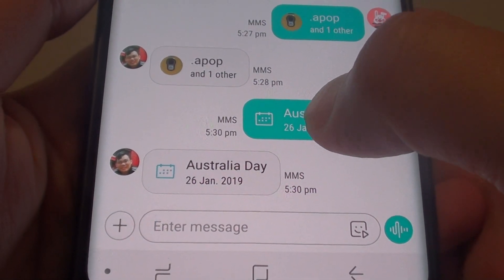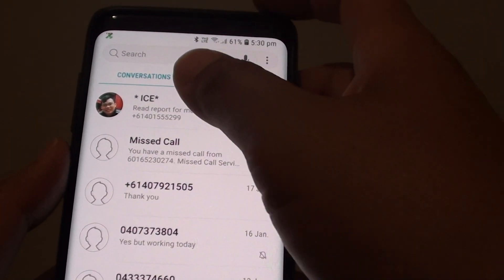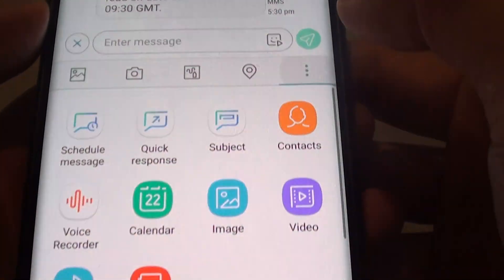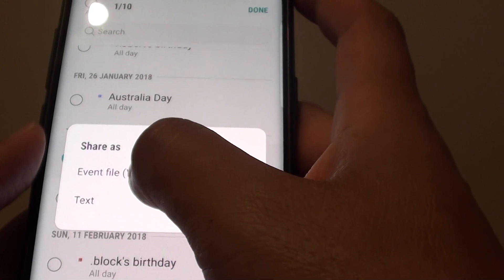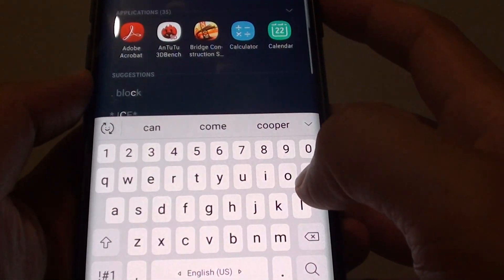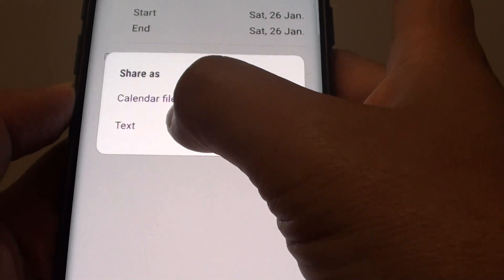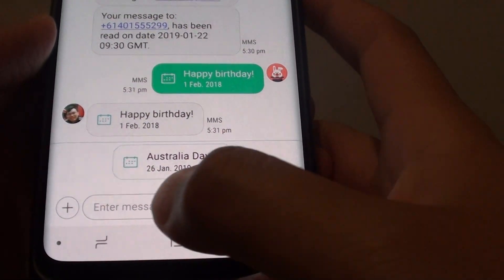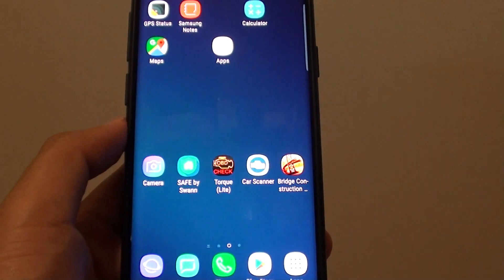Samsung Galaxy S9: How to Attach Calendar Event ICS in Text Messages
Learn how you can attach calendar event ICS file in text messages on Samsung Galaxy S9 or  Galaxy S9+.